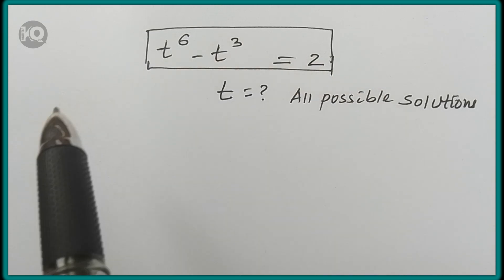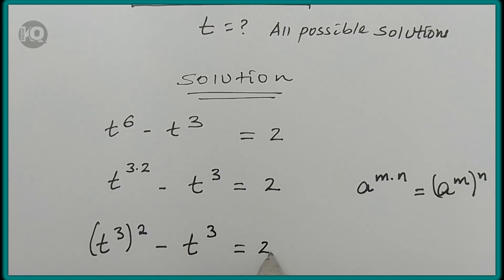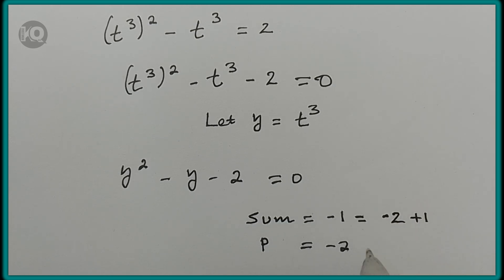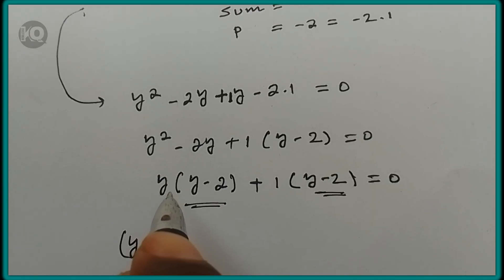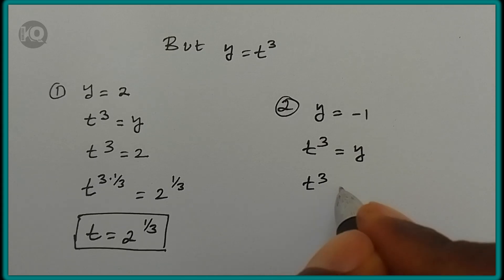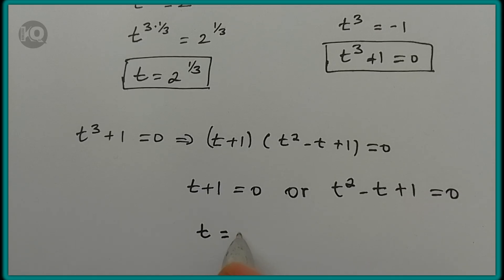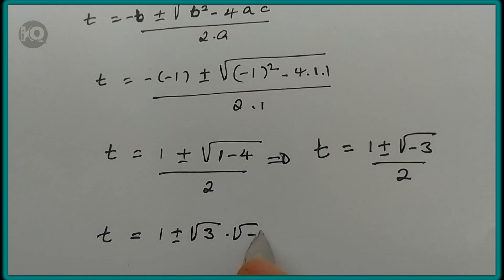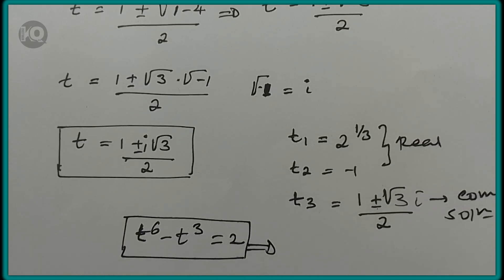Germany | can you solve this nice | math olympiad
In this video, we solve the algebraic equation t⁶ - t³ = 2 step-by-step using substitution and simplification methods.
✔️STEM Learning
✔️Math Olympiad Solutions
✔️Exam Solutions